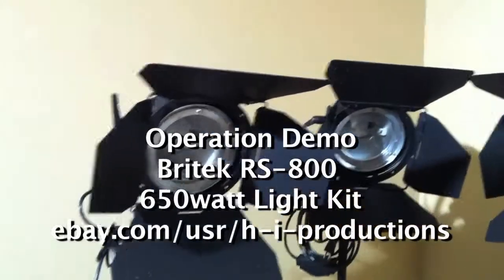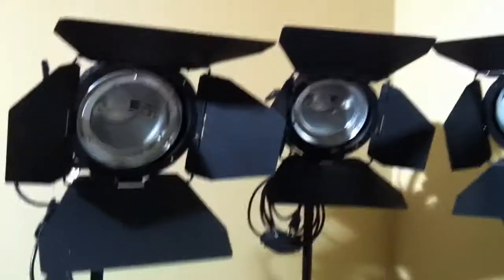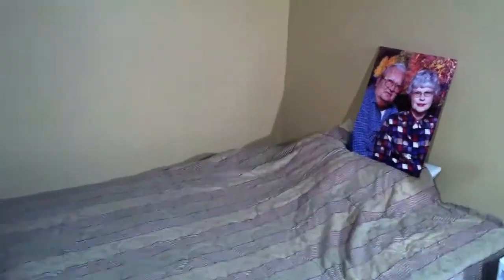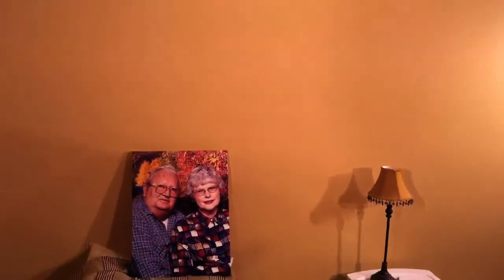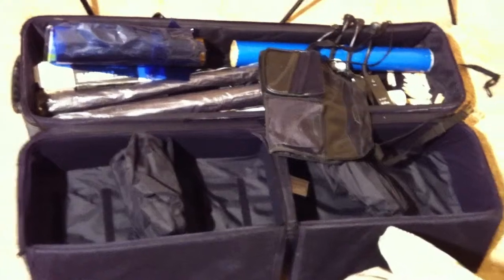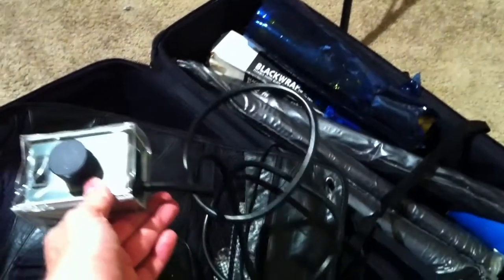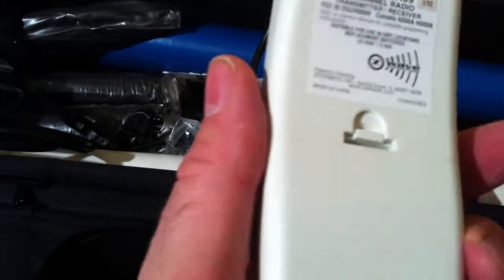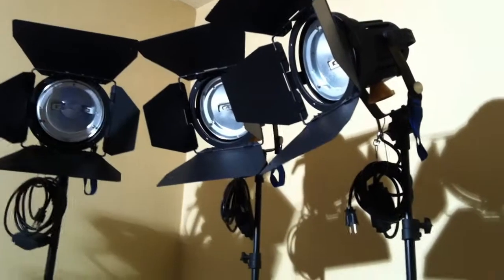Britek 650 watt Focusable Continuous Light Kit For Sale With Stands Barn Doors Model RS-800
Up for sale is a HUGE video/photo/cine light kit: 4 Britek 650watt Lamps  RS-800, with barndoors, stands, three diffusion umbrellas, a back light stand, a 4 way remote system, a DIY dimmer for one light, gels for 5600K, spare bulbs, fuses, and C-47s galore ALL in the absolute best light kit case I have ever SEEN let alone OWNED!

These lights are some of Britek’s sturdier offerings – they give off a TON of light. In fact your issue isn’t going to be with getting more light it will be how to back the light off you already have! I am giving you FOUR of them along with barn doors and gels to shape and color correct your lights as needed.

The umbrellas are great for lighting green screen in an even, subdued green. I prefer subdued green to hyper bright green because the subdued green does not spill as much onto the subject and keys out cleaner. I am giving you THREE of these.

The 4-way remote system is great for turning lights on and off individually while behind the camera if need be. If you want to hang these on a truss – you will love having the remote system. You will need to download the manual as I haven’t seen mine around anywhere.

I am also throwing in a DIY dimmer which I heard about from a friend. Its actually a router controller that is made to handle high wattages and decrease the power flow in a smooth gradual way. I bought it and used it as a dimmer. Not perfect but at about $35 it made for a very affordable dimmer and did the job.

The Briteks run on A7s lamps – all are working as of the ship time, but I am throwing in a bunch of extras at no extra cost. You will love how cheap you can find the replacement lamps – WAY cheaper than what Britek sells them for.

These lights also, like many high wattage lamps, have a fuse system to protect from surges that can destroy the lamp head. Just a little fuse that is easy and cheap to replace should you ever blow one. I am sending a bunch of replacement fuses and you will see from the packaging that Home Depot sells these cheap as well.

Now the creme de la creme, the Amvona light case: UNBELIEVABLE. This case alone is worth $200 in that you can’t buy them anymore! Amvona made them and went out of business. There are other light kit cases out there but NONE like this one. Double sided where you can put the heads in one side – with cushion to snug them and protect them from bumping, and then all of your stands and the extras that I’m shipping with this.

The light kit alone with stands and barn doors is worth about $450, the umbrellas and back light stand about $40, the remote kit about $100, the DIY router about $35,  the spare bulbs and fuses about $50, and the case about $200 – all said and done almost $900 light kit and I am selling it for only $245. Why? right here: 110v power. I’m moving overseas where everything is 220v and I have to rebuy my light kits So this is yours for the taking!

I did the same thing with my big tripod and one guy saw that it was a steal and way underpriced at the “buy now” rate and he snagged it before anyone could. You can that guy this time with my light kit, or take your chance as I’m setting the bidding at $150 – LESS THAN THE CASE ALONE!!!

Condition note: One lamp head has a plastic handle missing off the back - It was useless anyways.